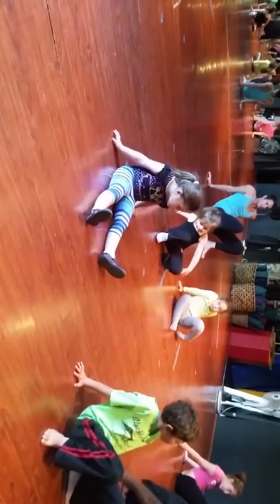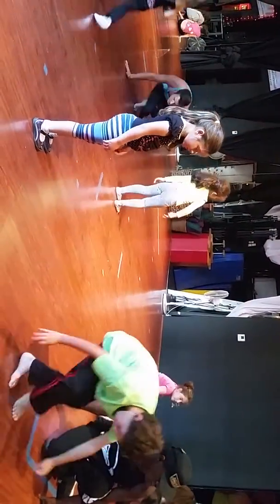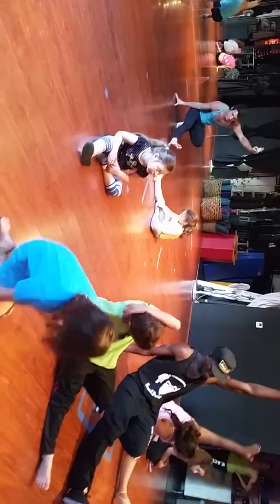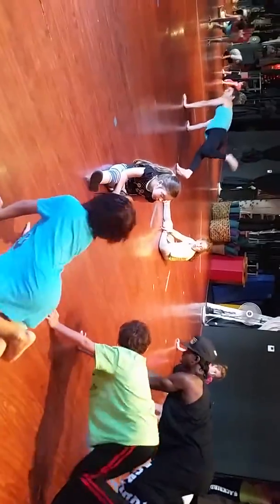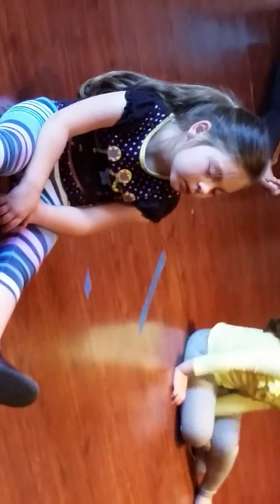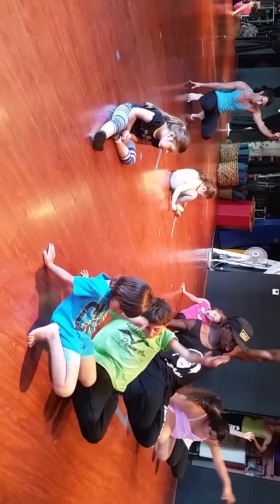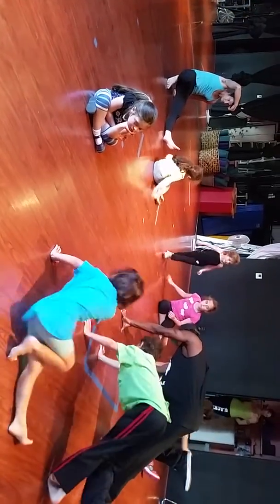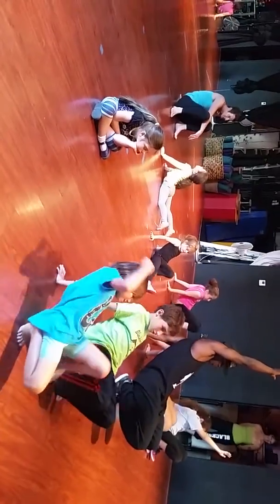kids hip hop class - aviel m